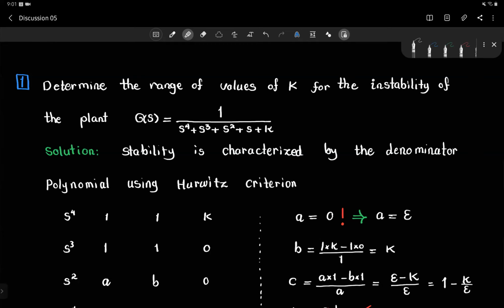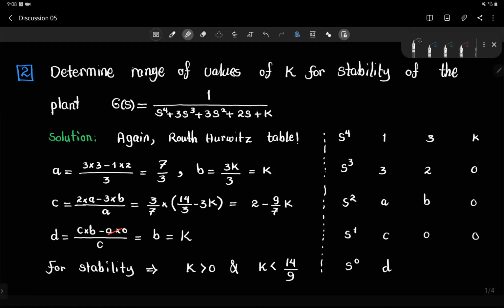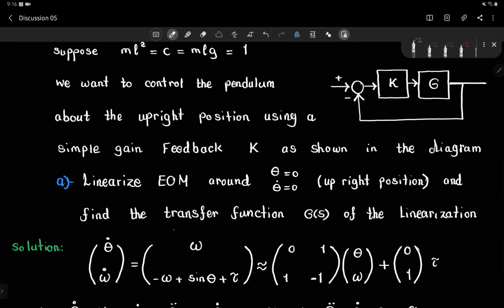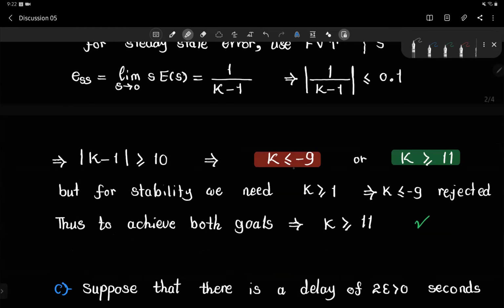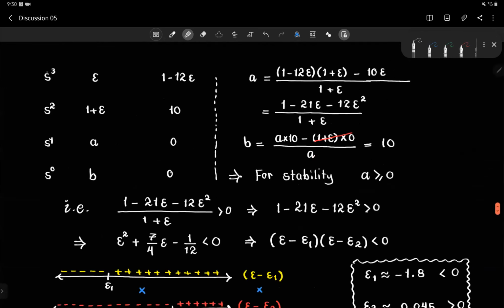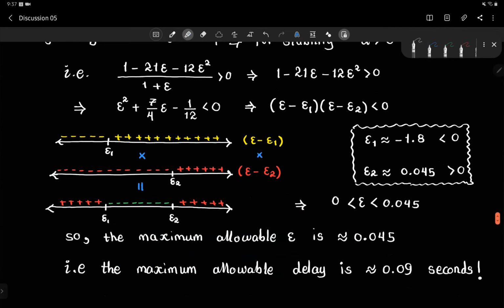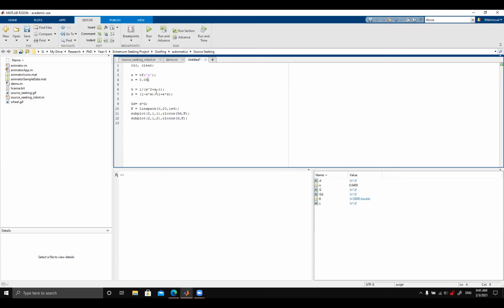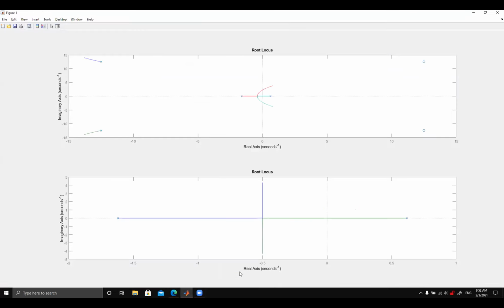Week 05 - Discussion 07: Routh Hurwitz Criterion, Effect of Delay on Stability